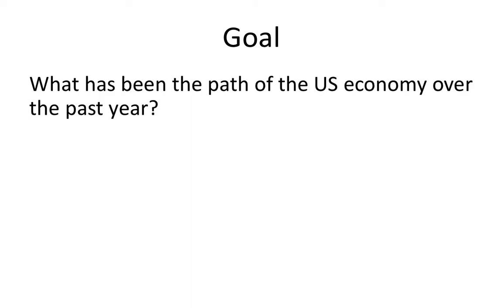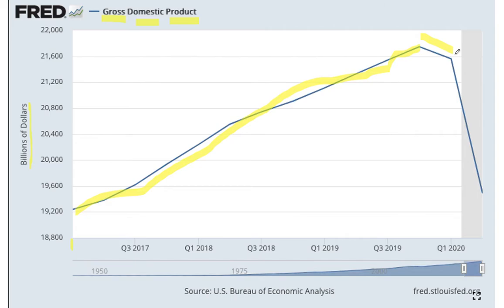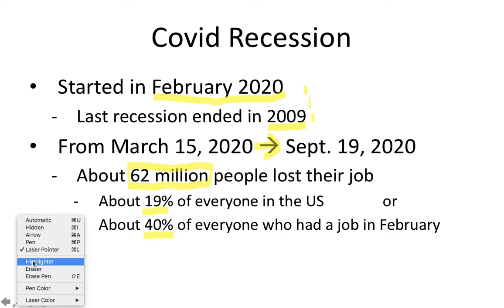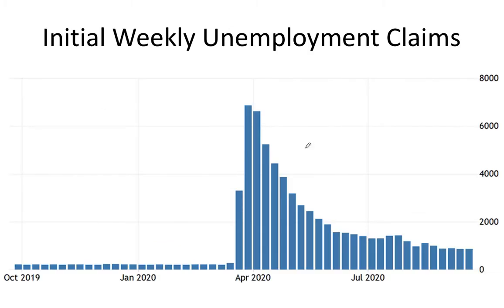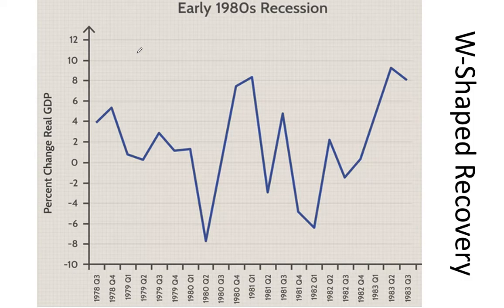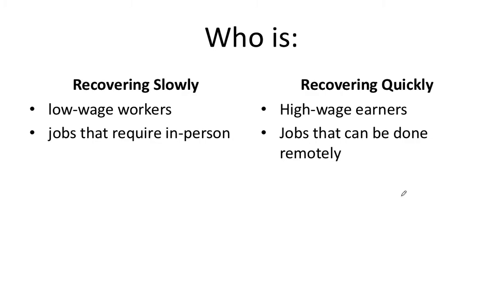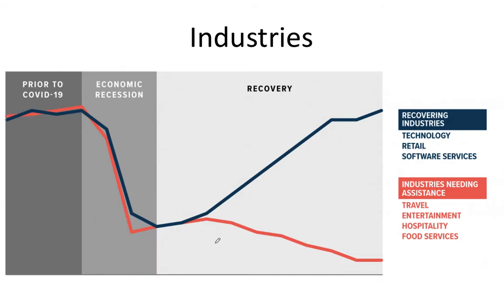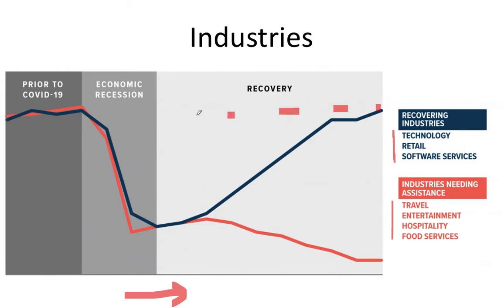K Shaped Recovery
What has been the path of the US economy over the past year?

- What is a recession?
- What is a K-shaped recovery?
- How is the K-shaped recovery affect different people and parts of economy?